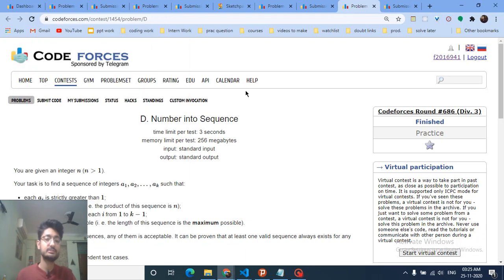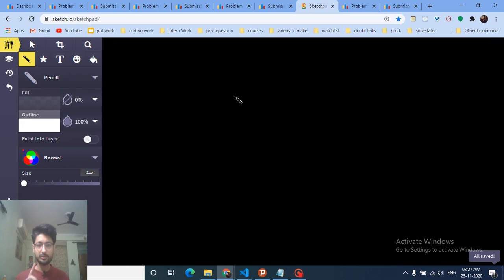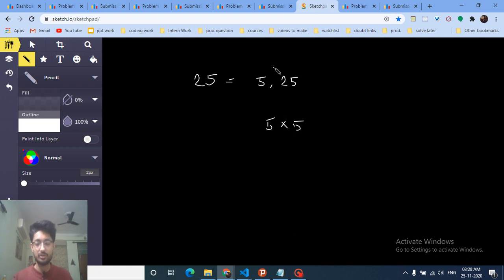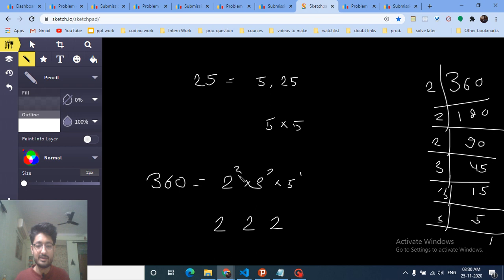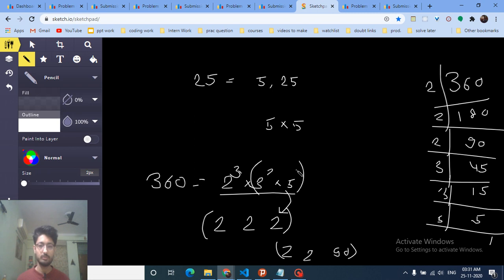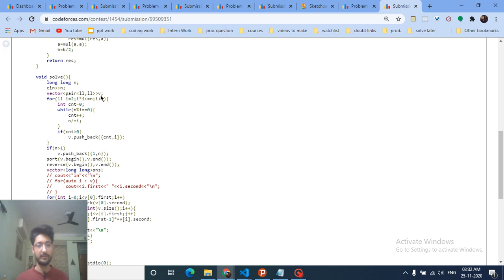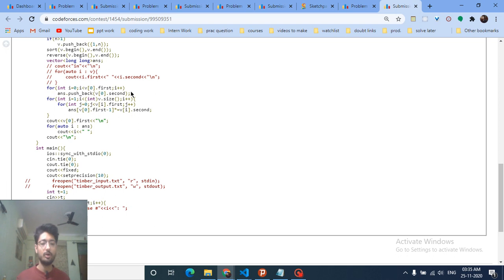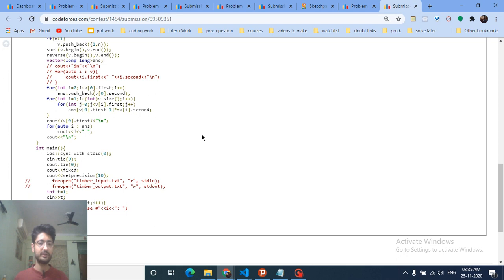D. Number into Sequence | Codeforces Round #686 (Div. 3)